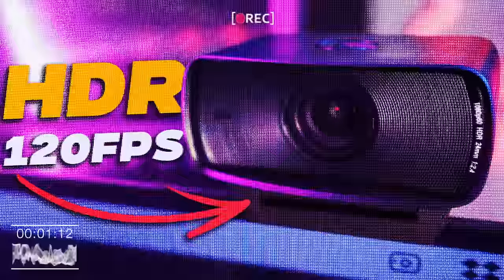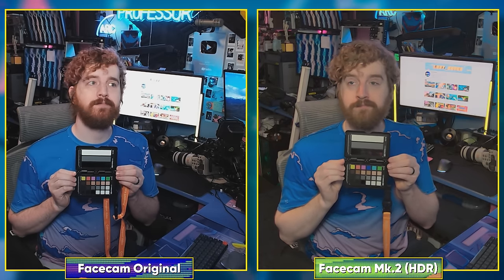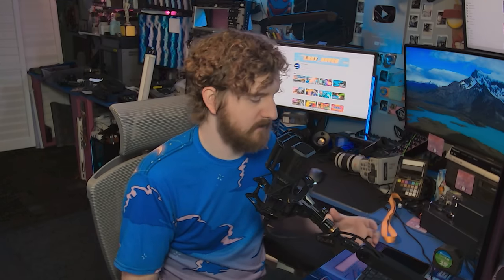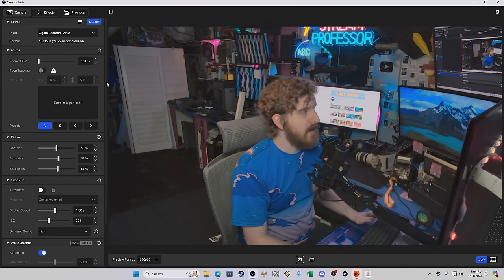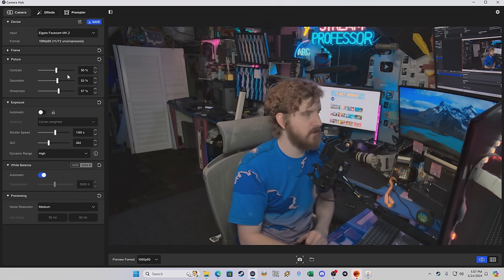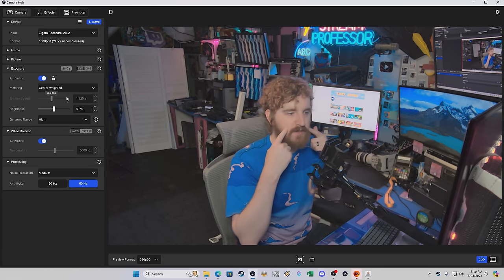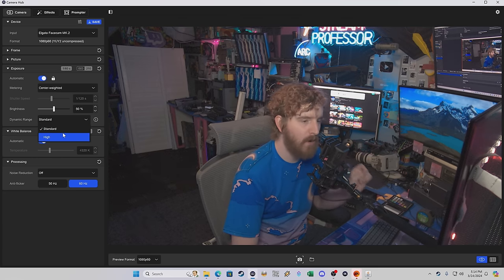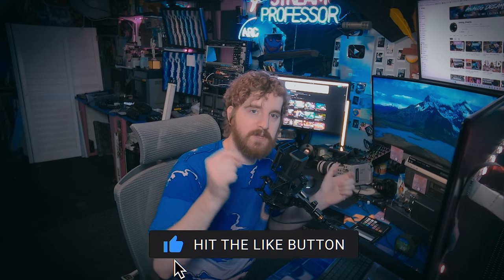Webcam Innovation Actually Worth Using - Elgato Facecam Mk.2 Review & Comparison (HDR, 120FPS)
The Elgato Facecam just got a facelift! The Facecam Mk.2 is a refresh of Elgato's original Facecam that gives it a cleaner image, better colors, HDR double exposure, and 720p 120FPS video options! While it's still a 1080p60 webcam (and looks like one) the improvements are quite impressive, and in some ways it beats their more expensive Facecam Pro model, too!

TIMECODES:
00:00 Elgato is Listening, unlike others
00:25 It's still a 1080p webcam
00:45 The Flicker Issue...
02:35 Refresh and Upgrade
04:38 Lens & Fixed Focus Range
06:20 HDR from a webcam?!
07:28 720p 120FPS
07:50 Resolution & Sensor Size versus 4K webcams
08:52 Full manual control in Camera Hub
11:00 Exposure & HDR Comparisons/Demo
16:15 Noise Reduction
17:20 My Settings & HDR Issues
19:15 Resolve Grading Example & Conclusion